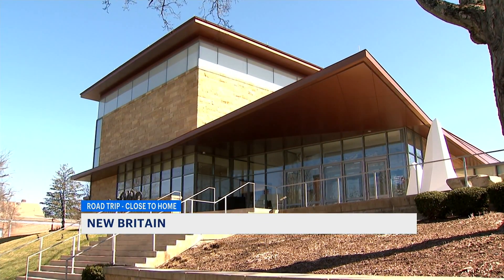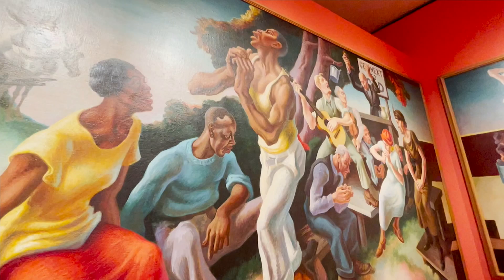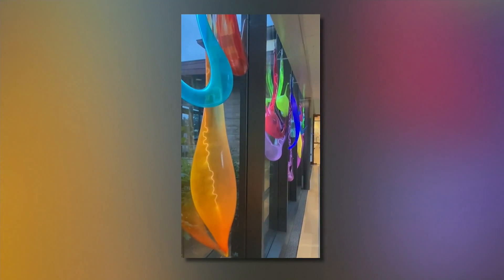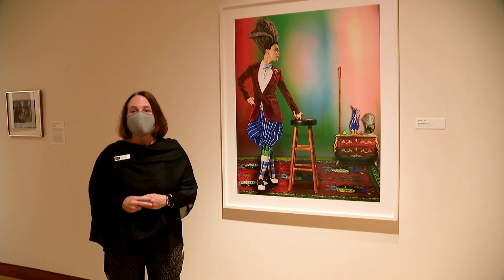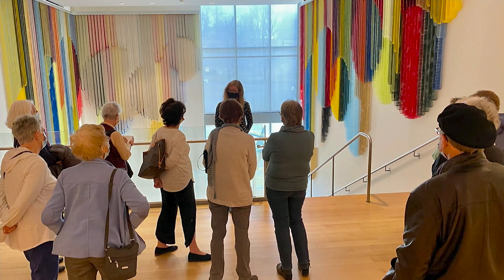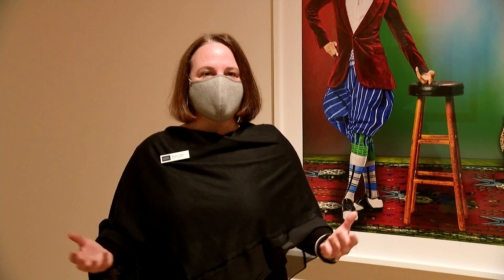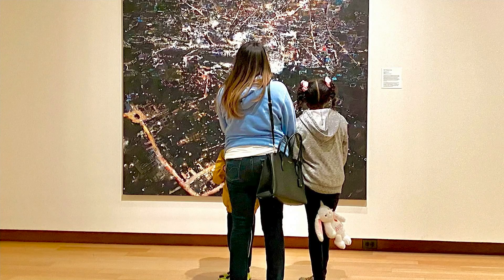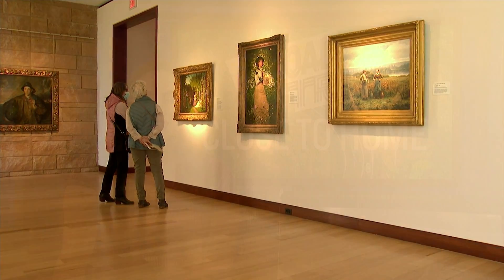Road Trip: New Britain is home to first museum dedicated to acquiring American art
The city of New Britian is known for being home to Central Connecticut State University and Charter Oak State College, but some may not know that it's also home to the first American art museum in the nation.